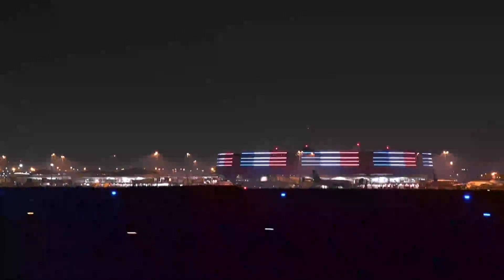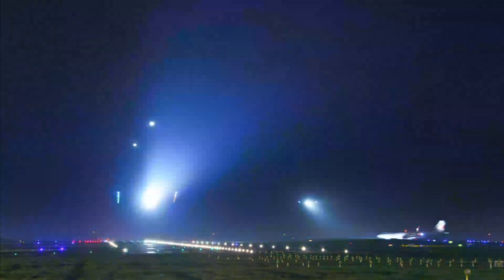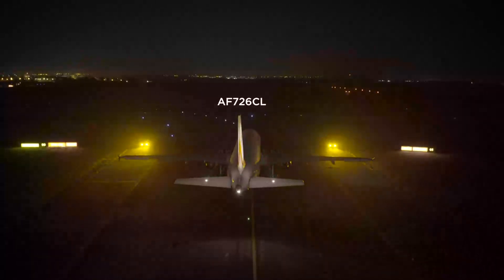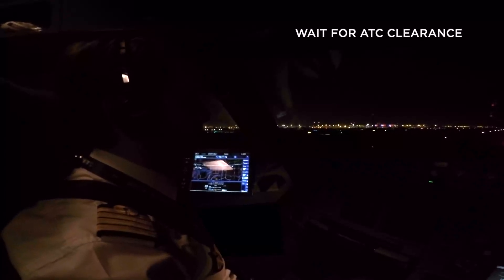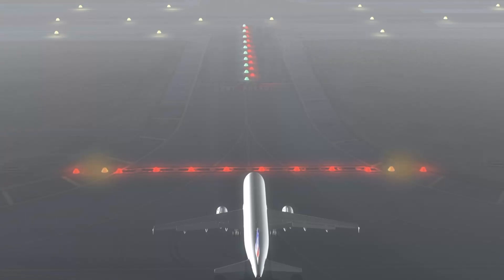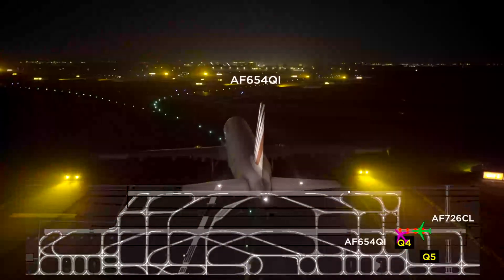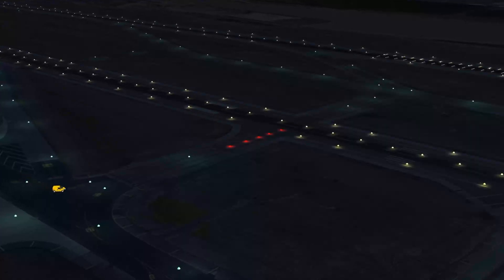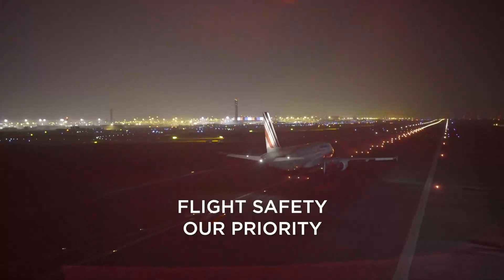RunWay Status Lights (RWSL) implementation in Paris-CDG, a first in Europe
Discover RWSL use in daily operations at Paris-CDG airport.
RWSL is a fully automatic, autonomous and safety advisory
high-technology system designed to prevent aircrews and vehicle drivers from runway incursions, or to reduce their severity. These visual aids come as a complement to the compulsory ATC clearances for runway  penetration, and other existing means on the platform (wig wags, “RWY  AHEAD” markings, stop bars in LVP conditions).

This film was made by  Groupe ADP and the DSNA with the participation of Air France . RWSL at  Paris-CDG has been co-financed by the European Union (Connecting Europe
Facility).

French version/ Version Française
Déploiement du système RunWay Status Lights (RWSL) à Paris-CDG, une première en Europe.
Découvrez l'utilisation opérationnelle de RWSL à l'aéroport de Paris-CDG. RWSL est un système de haute technologie, autonome, conçu pour prévenir les équipages et les conducteurs de véhicules d’une incursion sur piste ou en réduire la gravité. Ces aides visuelles viennent compléter les clairances de contrôle obligatoires pour pénétrer sur une piste, ainsi que tous les autres moyens existants sur une plate-forme (wig wags, marquages "RWY AHEAD", barres d'arrêt en conditions LVP).

Ce film a été  réalisé avec la participation d'Air France par le Groupe ADP et la DSNA.
RWSL à Paris-CDG a fait l'objet d'un cofinancement européen (Mécanisme pour l’Interconnexion en Europe).

❖ RETROUVEZ-NOUS SUR